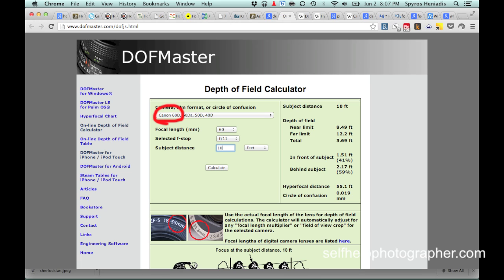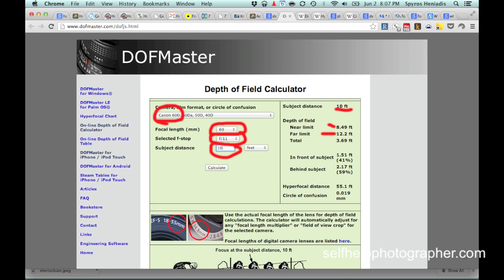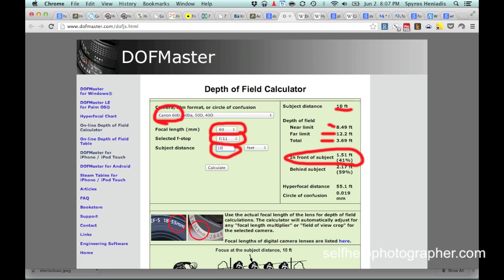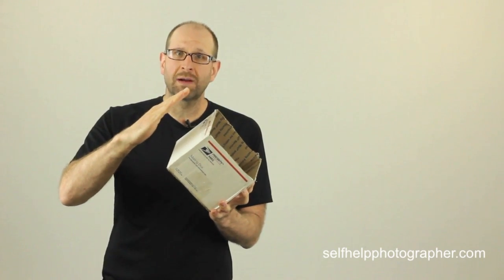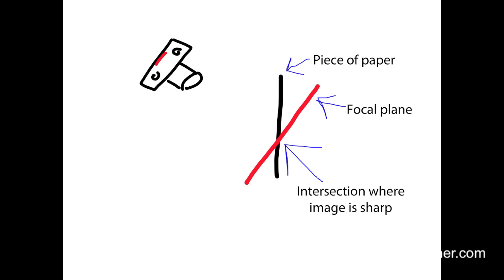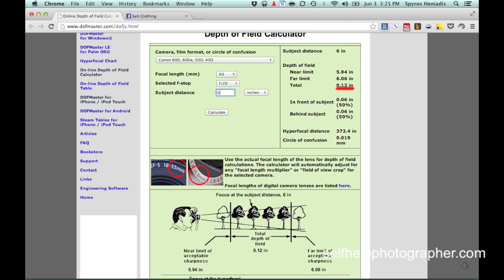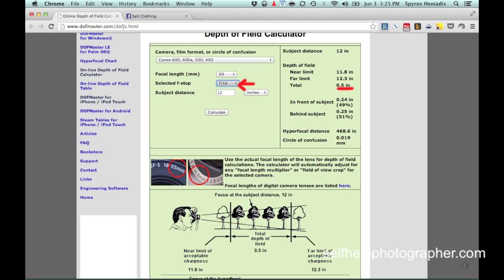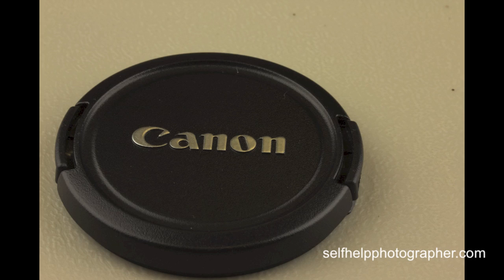How to Take Sharp Photos Using Depth of Field | Tack Sharp Photos Pt.1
This week we learn the importance of Depth of Field to getting tack sharp photos, including how to calculate the Depth of Field, how where you focus changes the depth of field and how to use this information to get sharp photos.